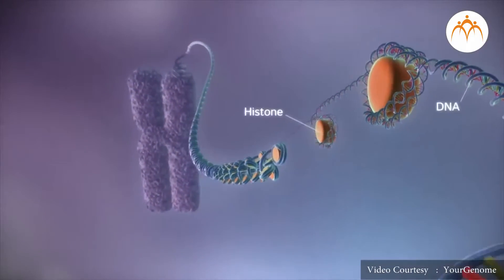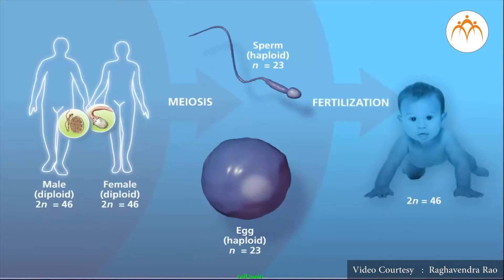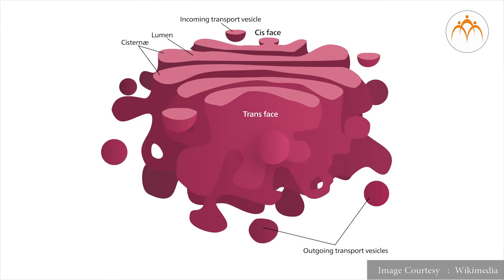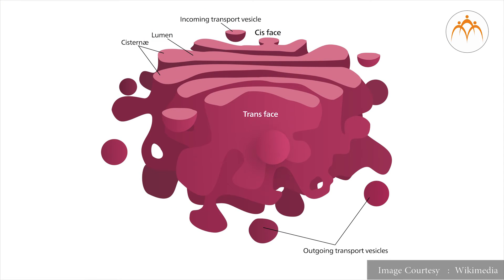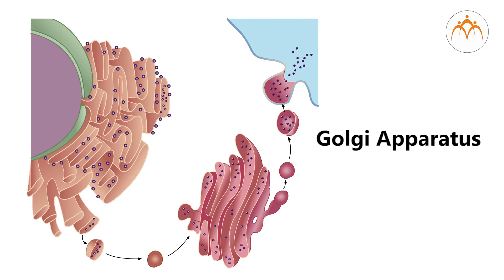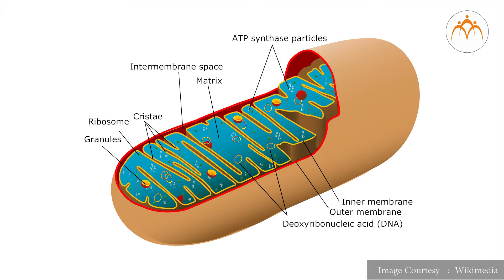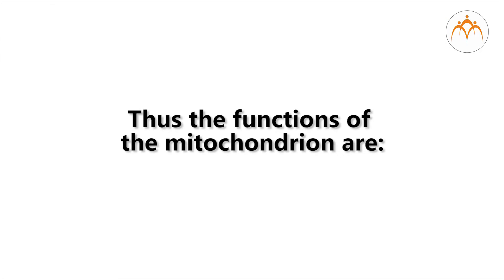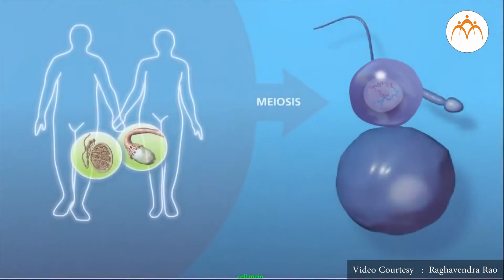Cell Organelles - Part 1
Cell and Cell Organelles,Cell Organelles - Part 1, 8th,Science,Jnana Prabodhini,Maharashtra Board,